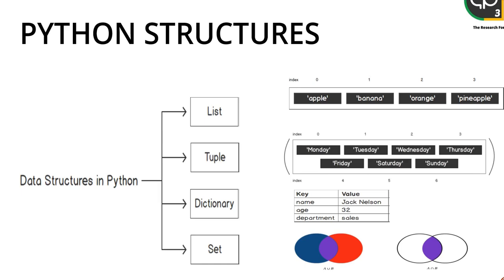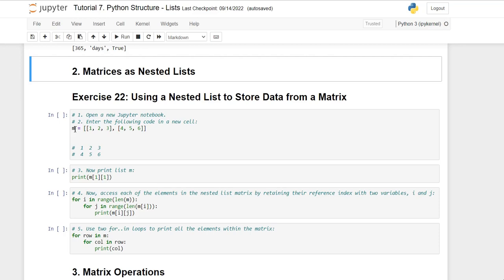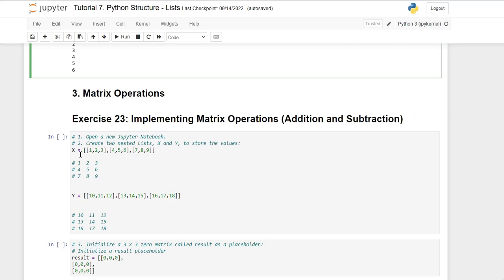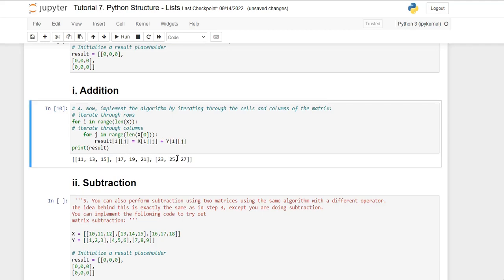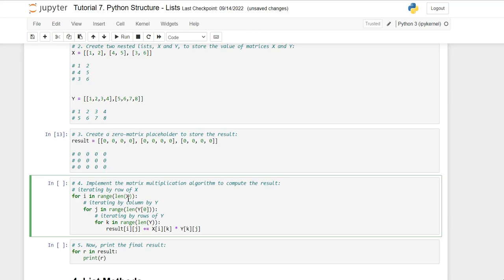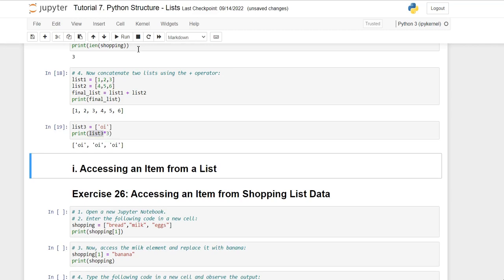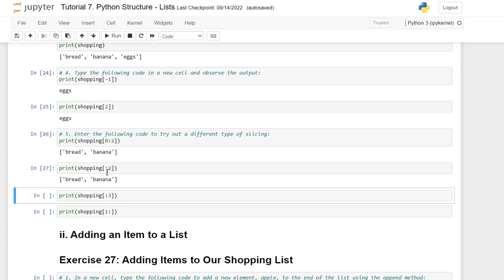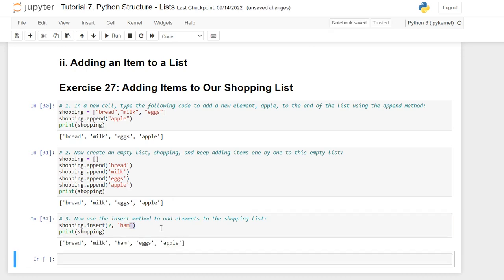DS - ML - Tutorial 7: Python Structure - Lists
A list is a type of container in Python that is used to store multiple data sets at the same time.
Lists are one of the best data structures to use. Python provides a set of list methods that makes it easy for us to store and retrieve values in order to maintain, update, and extract data. These common operations are what Python programmers perform, including slicing, sorting, appending, searching, inserting, and removing data.